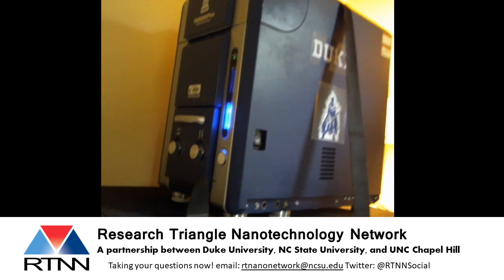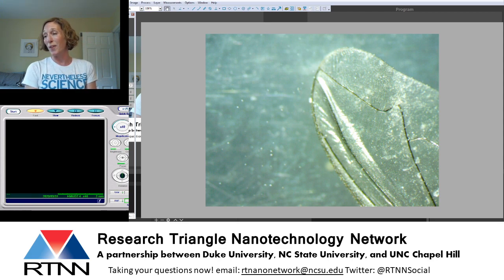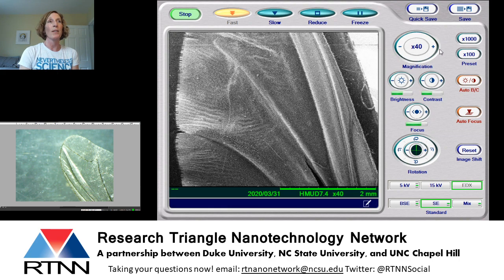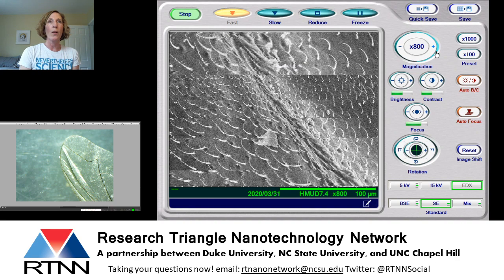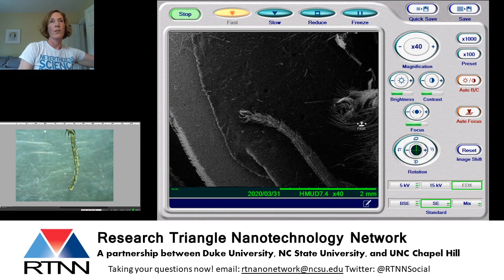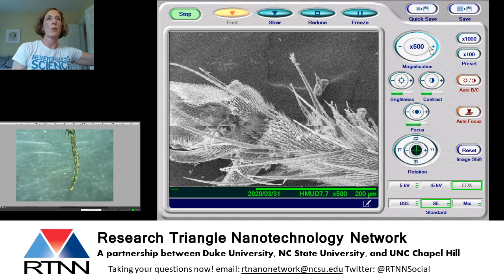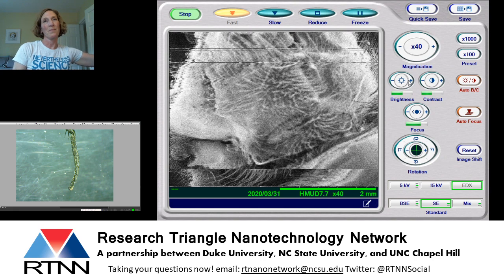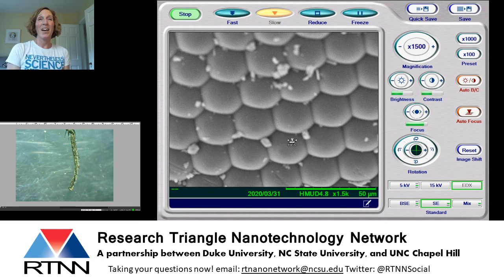RTNN Take-Out Science Week 1: Get to know a housefly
This week's topic: Get to know a housefly very close up!

Take-out Science is a program designed to provide you with “take-out” access to our nanotechnology tools and experts during the coronavirus pandemic. Every Tuesday at noon, we stream a new show in real time focused on a different theme. Dr. Holly Leddy leads exploration of each topic using a light microscope, a scanning electron microscope, and her expert colleagues. So grab your take-out lunch and join us on YouTube live for some take-out science!

Thanks to Hitachi Inspire STEM Education Outreach Program for providing Spanish translation of this video!